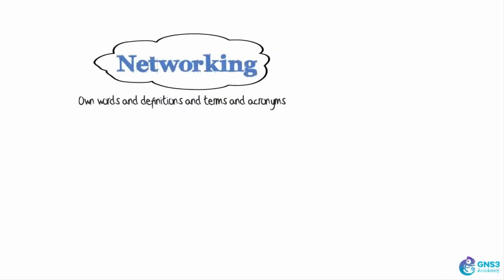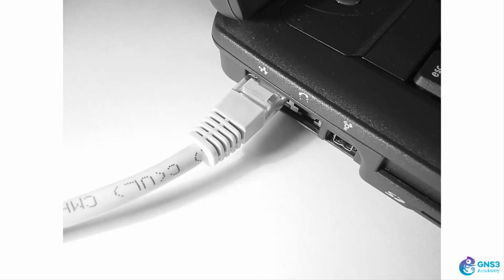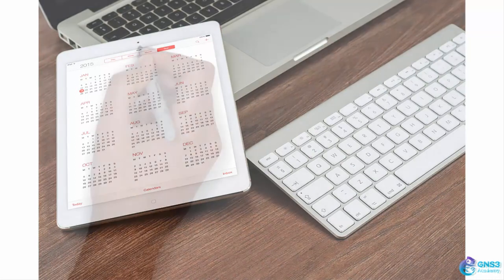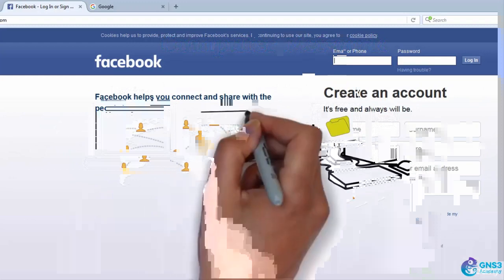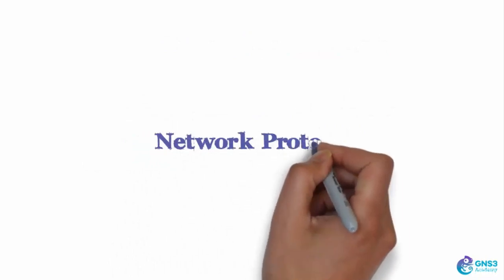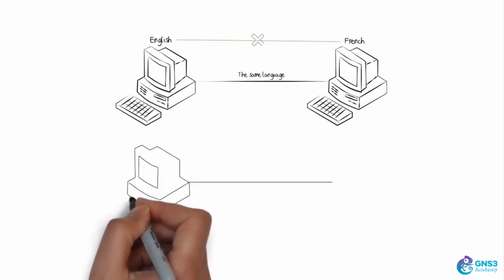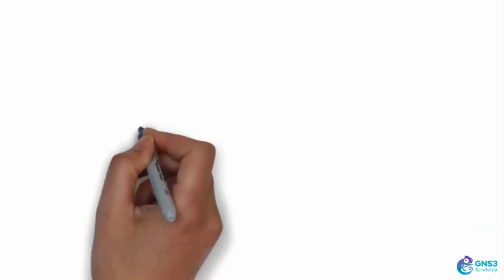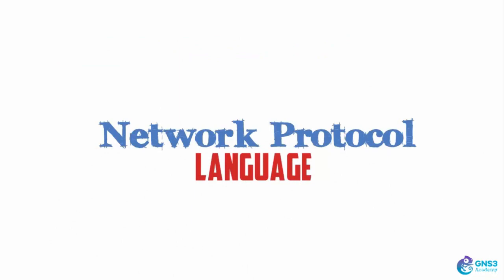2.Terminology NIC Computer Network and Network Protocol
The Complete Networking Fundamentals Course (CCNA)